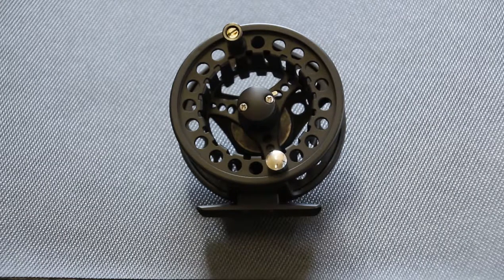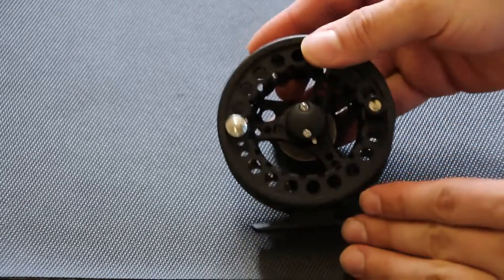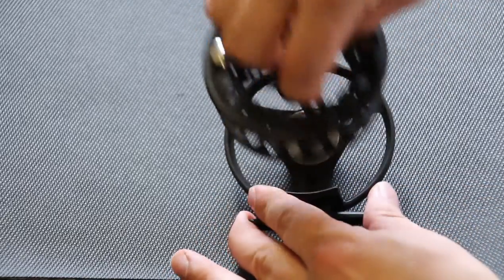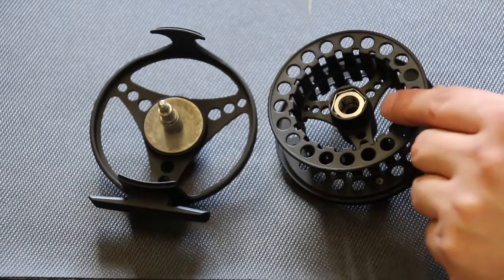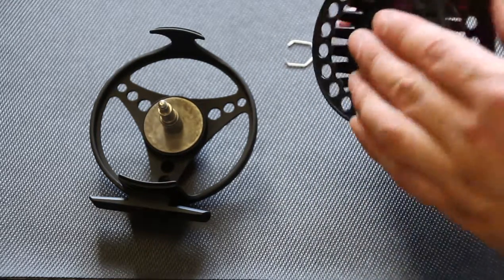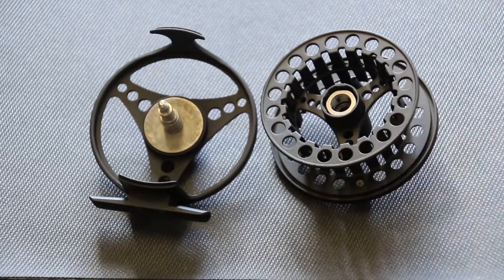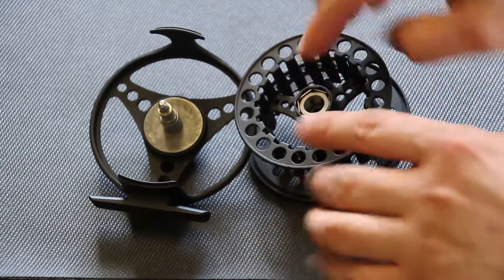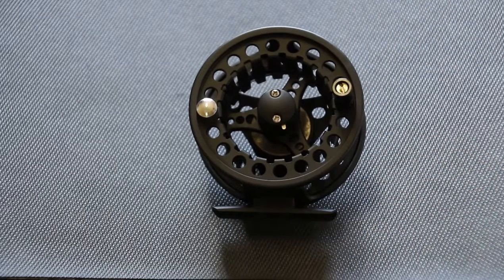Large Arbor Cayadutta Fly Reel - The Fly Shack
This video introduces the Cayadutta reel and explains how to switch from left to right hand retrieve.